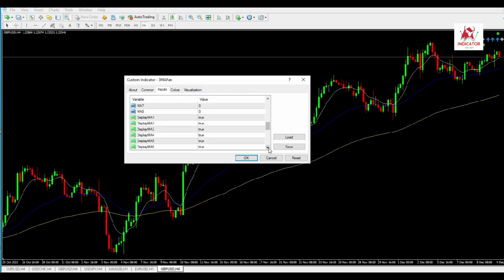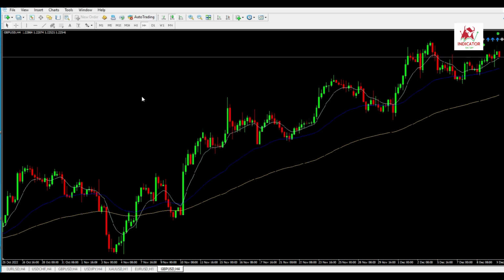Very PROFITABLE Trading Strategy with Only 1 Indicator | 95% Profitable 3 MA Fan Trading Strategy